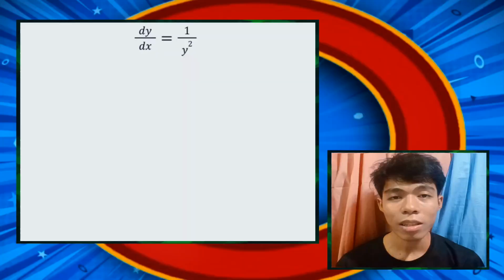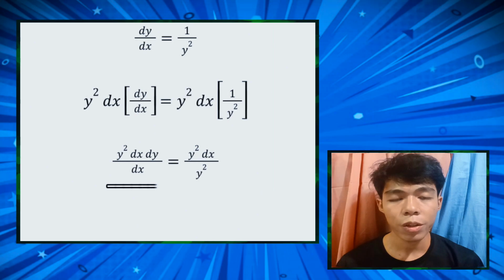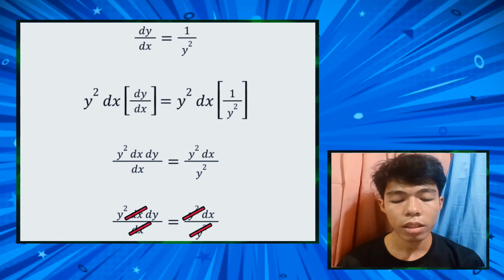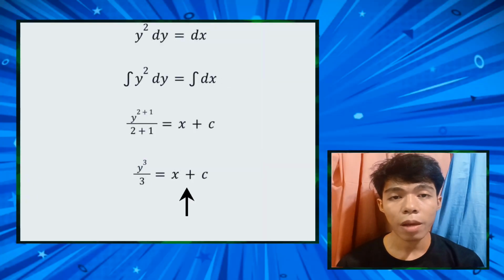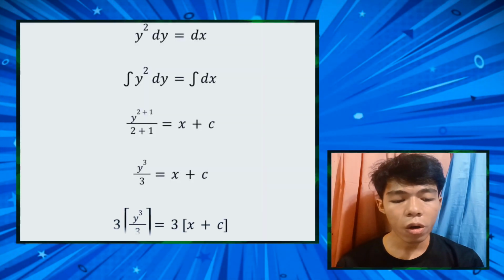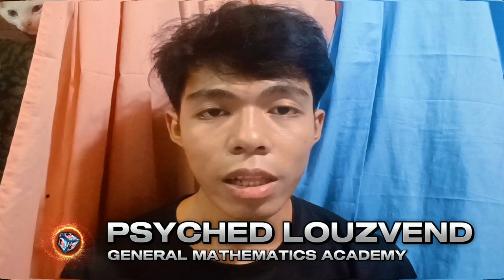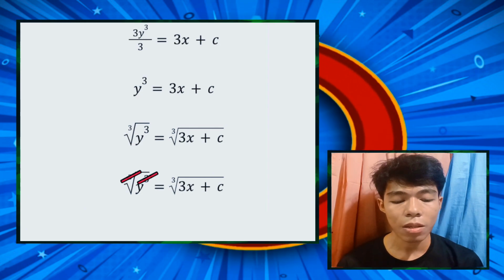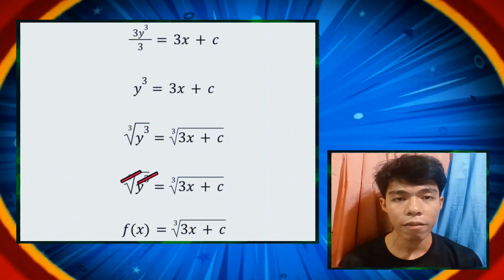Finding the General Solution to a First-Order Separable Differential Equation